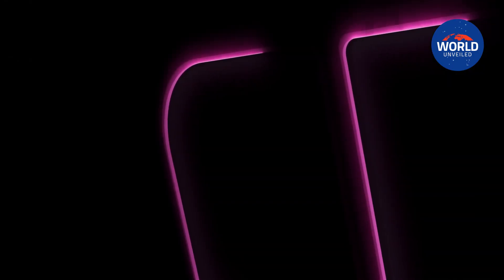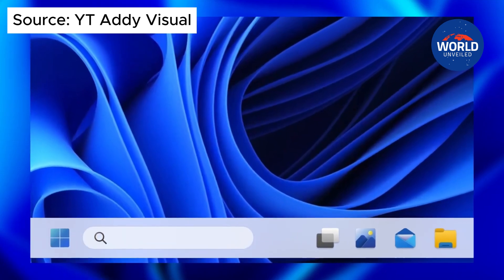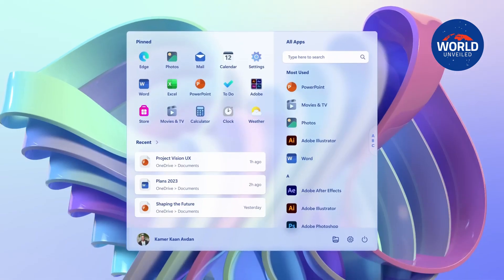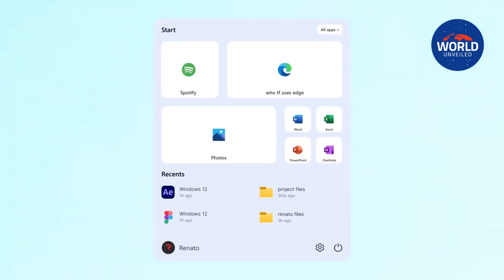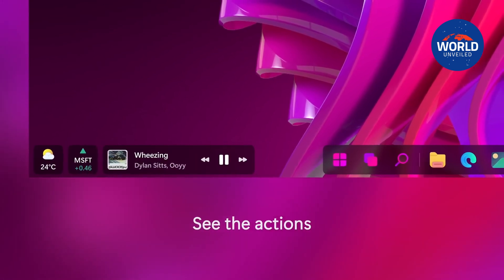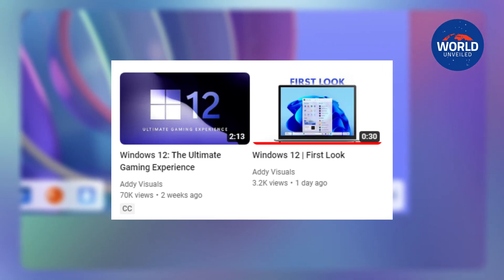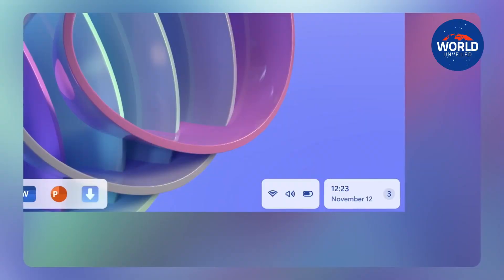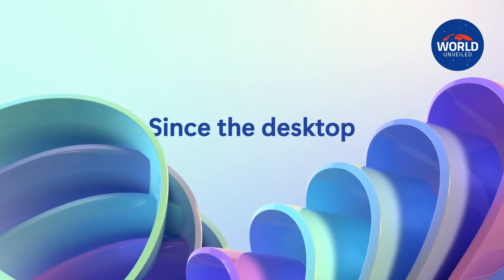Windows 12 - LEAKS and Release Date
Microsoft is ending support for Windows 10, leaving consumers to choose between Windows 12 or Windows 11. Concept artists have been envisioning the successor to Windows 11, with AR 4789 providing a preview of features and adding a non-gaming version. Windows 12 is expected to be released in 2025, possibly in late 2024 or early 2025, with more built-in AI, improved code stability, and a better web browsing experience. It will compete with Chrome OS and have higher system requirements than Windows 11.